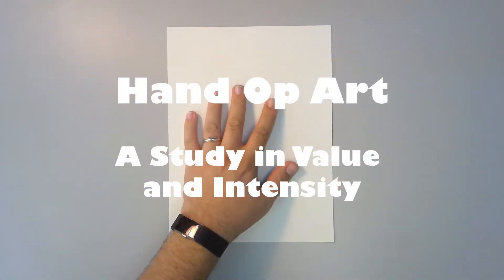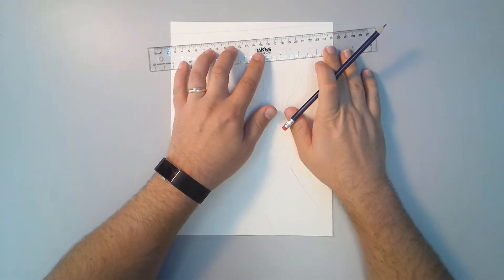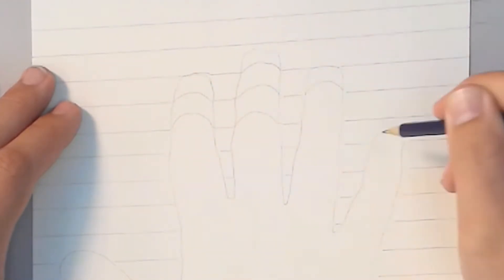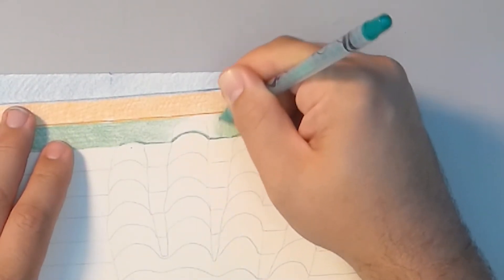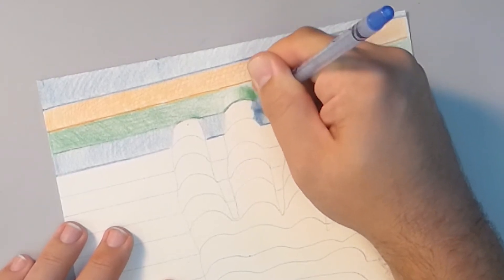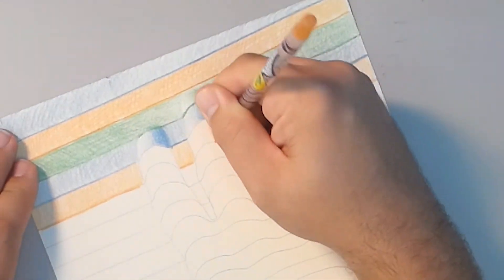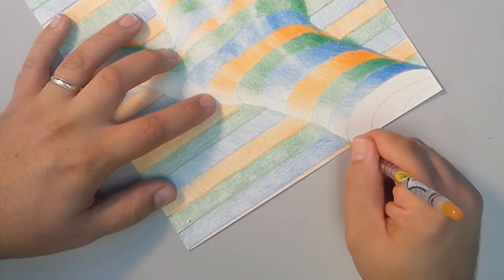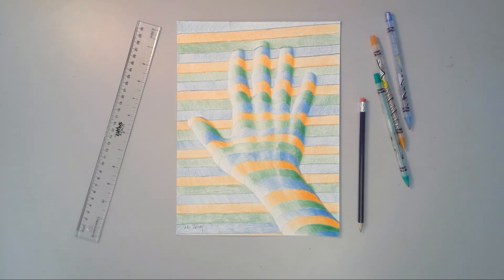How To: Op Art Value Study for 3rd, 4th, and 5th Grade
In this video, Mr. Prim creates Op Art by tracing and shading in his hand.